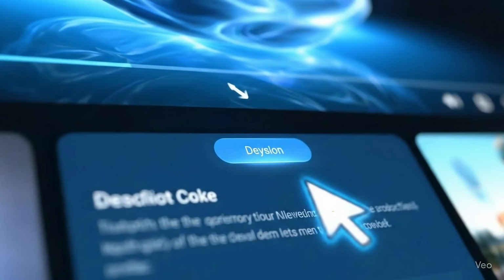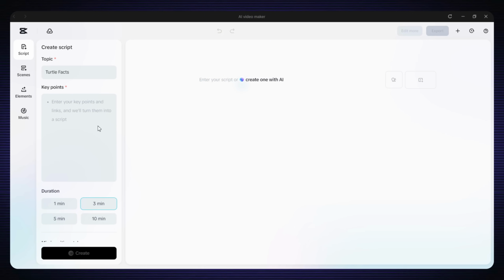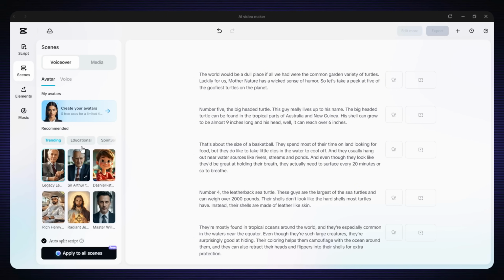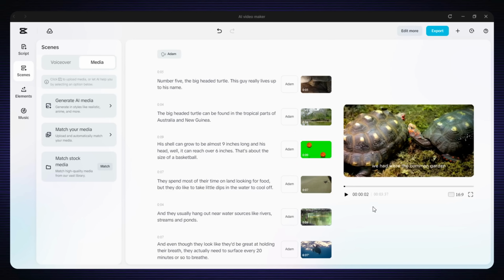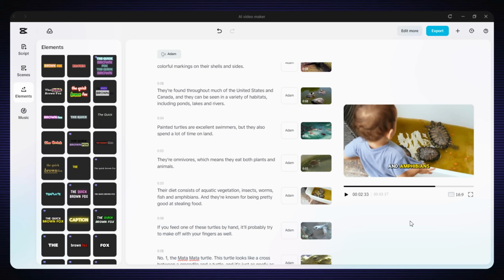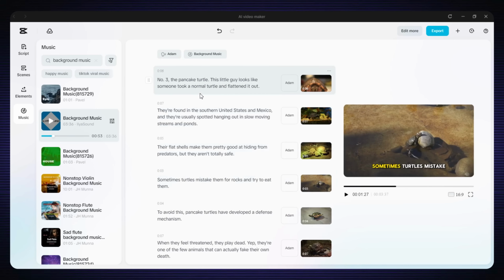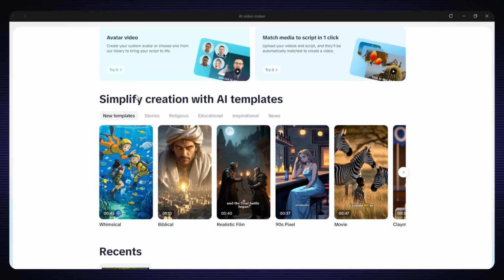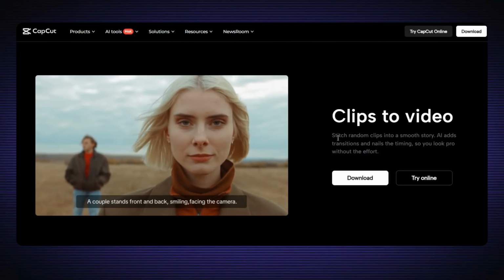You Won’t Believe This 🤯 I Created a 10 Minute AI Video for FREE | CapCut AI Video Maker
Looking for the best free AI video generator in 2025? 🚀 In this tutorial, I’ll show you how to use the CapCut AI video maker to create a 10-minute AI video for free — no watermark, no hidden cost! This powerful AI video generator free tool makes it easy to create professional videos from text, AI avatars, and animations in just minutes. Whether you’re building a faceless YouTube channel, exploring YouTube automation, or just starting your content journey, this guide has all the solutions you need.

💡 Note: You can also use Seedream 4.0 inside CapCut — it’s completely free and makes your AI video creation even smoother!

👉 If you’ve been searching for how to make AI videos for free, best AI video generator free 2025, or CapCut AI video maker review, this video is your complete answer. Perfect for beginners, creators, and anyone who wants to grow on YouTube without showing their face.

What You’ll Learn in This Video:
• How to use the CapCut AI video generator to make professional videos
• Step-by-step process of creating a 10-minute AI video for free
• Adding AI avatars, voiceovers, stock clips, and captions with one click
• Why CapCut is the best free AI video generator for YouTube creators in 2025
• How to start a faceless YouTube channel with AI video tools
• Tips to boost growth using AI automation for YouTube videos

00:00 – Introduction: Free AI Video Generator with CapCut
00:40 – Demo of AI Video Creation
01:16 – What is CapCut AI Video Maker?
02:05 – Download CapCut App & Login Setup
03:28 – Step 1: Create Script & Choose Duration (3, 5, or 10 Minutes)
06:13 – Step 2: Adding AI Voiceover to Video
07:53 – Step 3: Match Media & Auto-Generate Scenes
11:05 – Step 4: Add Captions with One Click
11:44 – Step 5: Add Background Music Easily
12:06 – Final AI Video Result (Full Preview)
16:08 – More Editing Options & Save Your AI Video
16:26 – Ready-Made AI Templates (1-Click Viral Videos)
18:24 – Final Thoughts & Next Steps